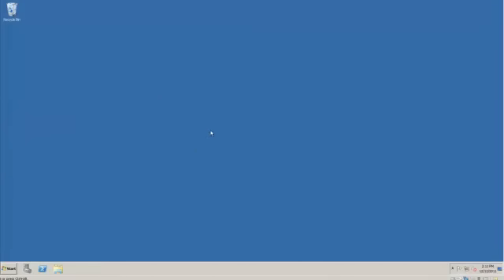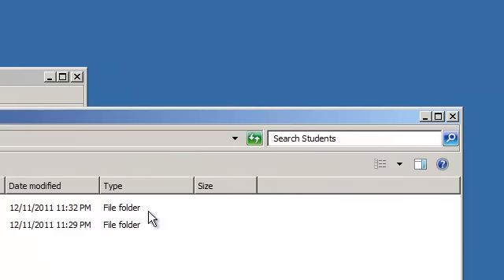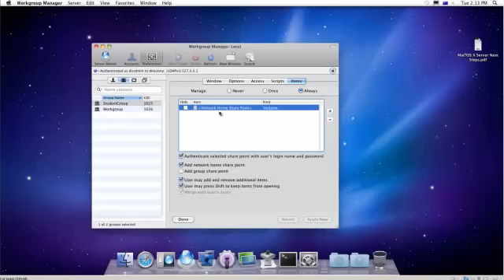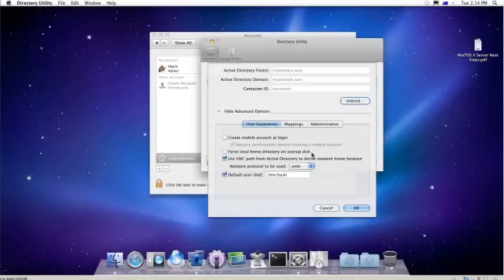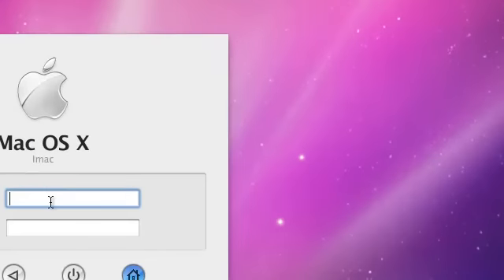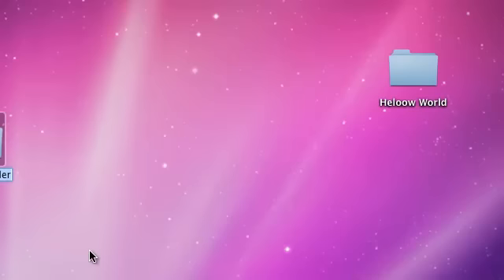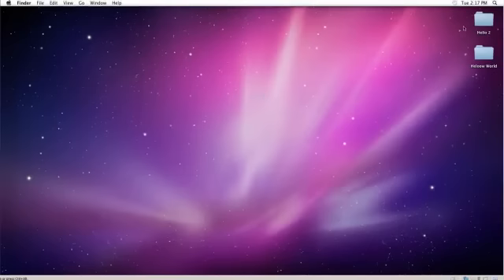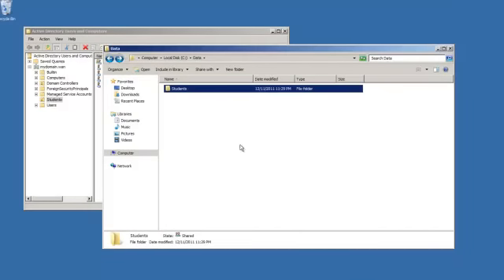OSX server Magic Triangle..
OSx server